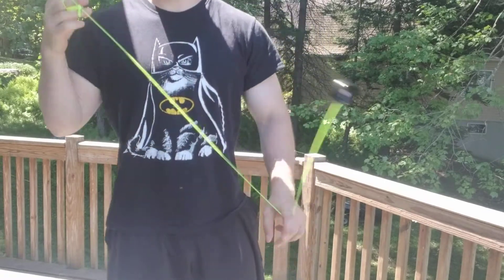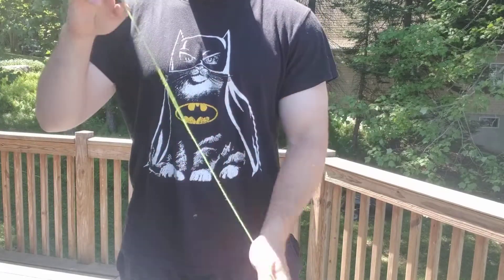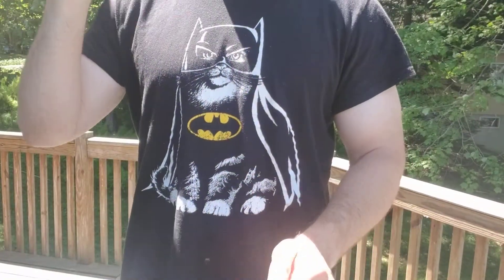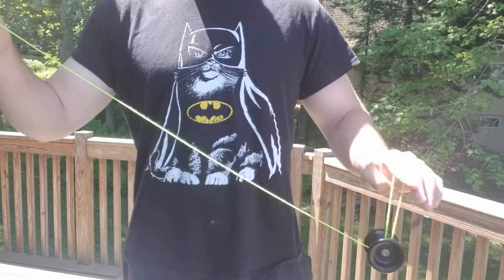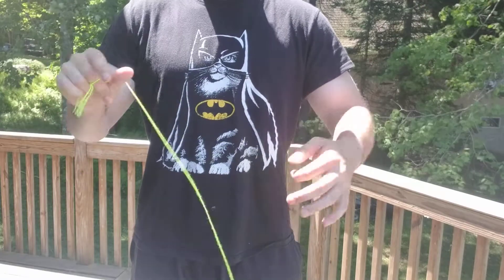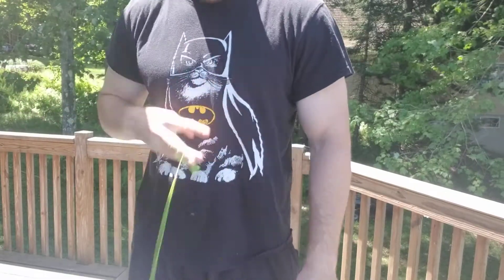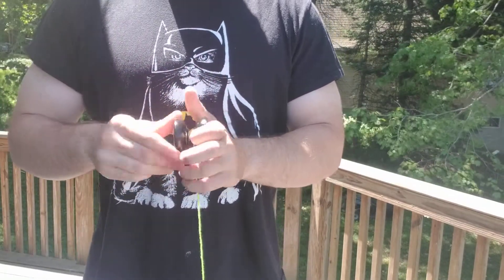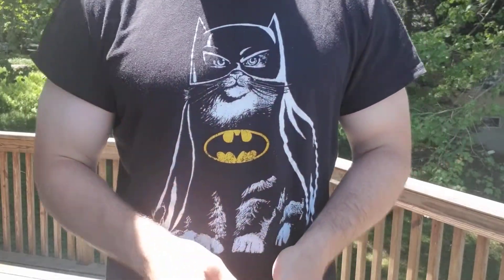Tutorial Tuesday: snap elements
Yoyo used:. One drop cabal

Been having fun with snap elements and had some questions so this tutorial will address that.  Hope you like it!

Hobbygod